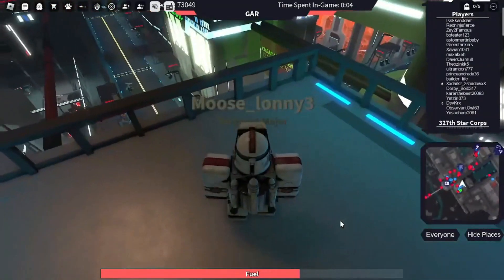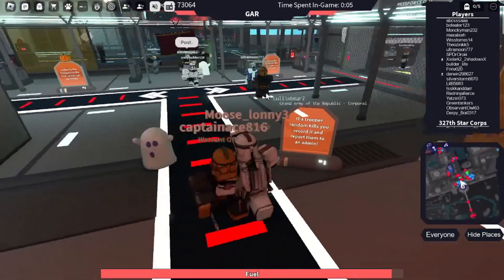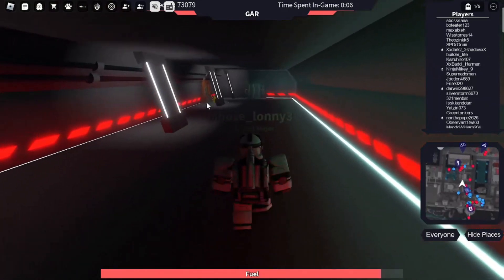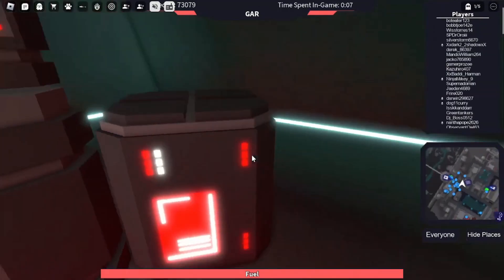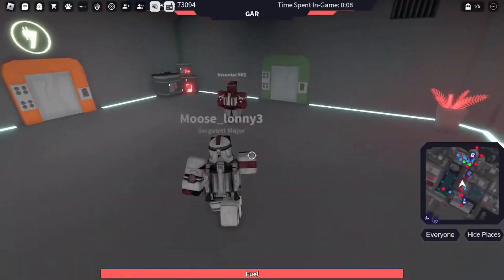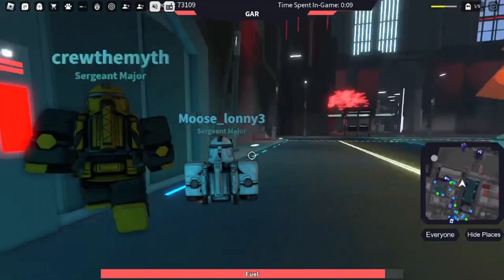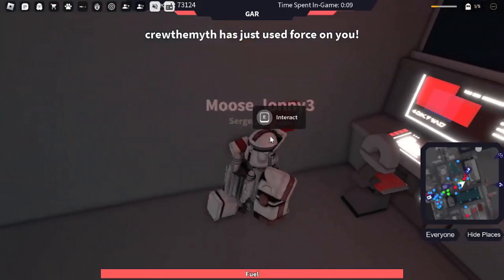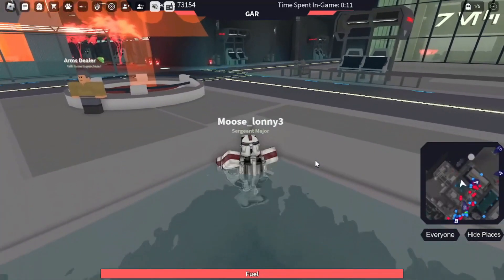Coruscant HALLOWEEN UPDATE [2022]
Today I go over the NEW GAR Halloween update!